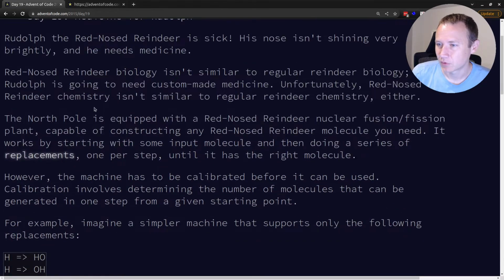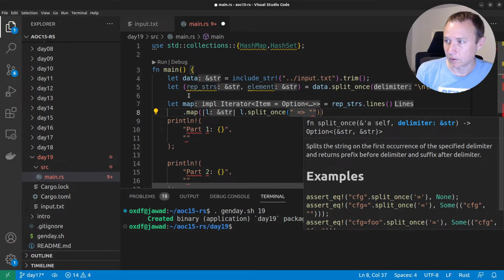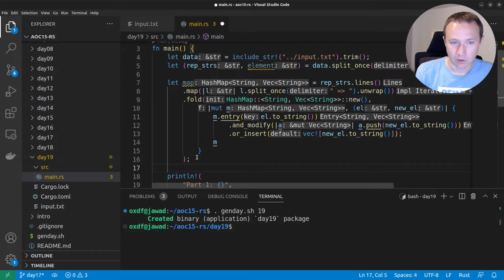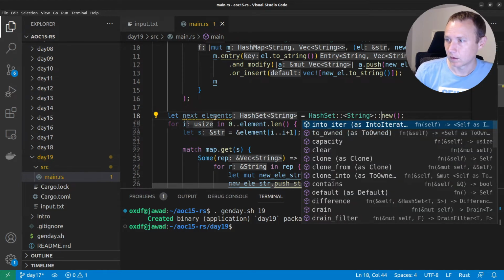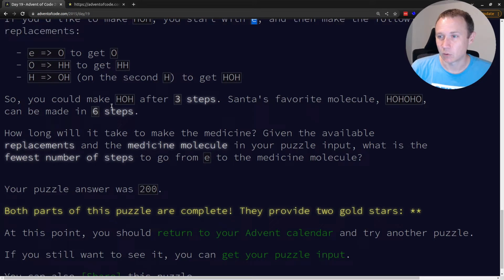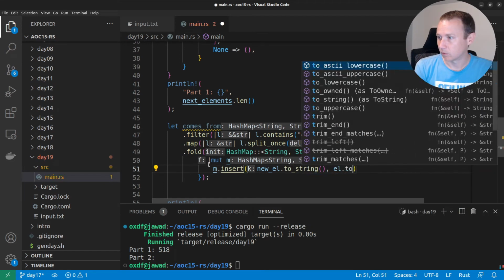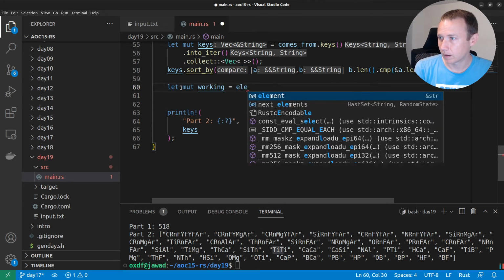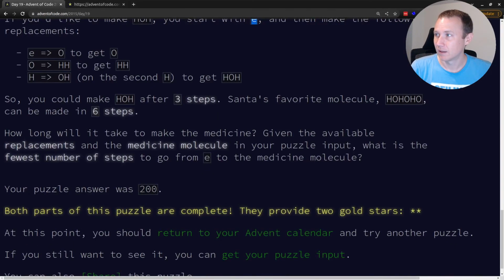Day 19: Medicine for Rudolph [AOC2015 in Rust]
Day 19 is all about string manipulation, which is quite frustrating in Rust, especially coming from Python. I'll take a very ugly approach to this one, as if I ever needed to do this kind of manipulation, I would probably be in Python anyway.

[00:00] Introduction
[00:30] Part 1 description
[01:28] VSCode, building project
[01:56] Parsing input data
[07:01] Looping over string looking for replacements, single character
[10:44] Updating loop to handle two character elements, solving part 1
[12:51] Part 2 description
[13:20] Strategy for part 2
[14:20] Re-parsing input data to build new HashMap
[17:22] Getting list of output elements sorted longest to shortest
[19:40] Looping, replacing one at a time, solving part 2